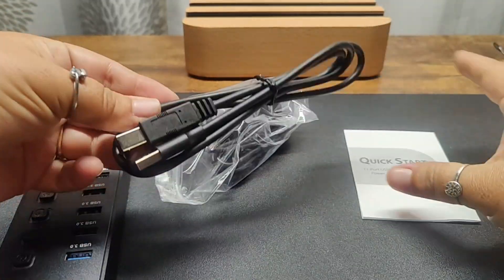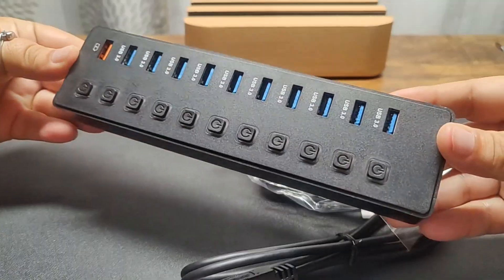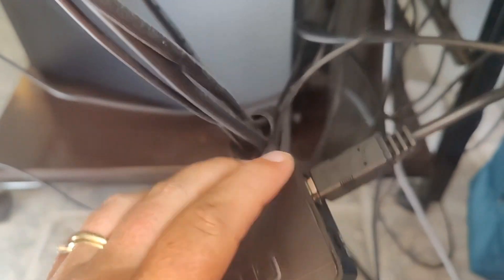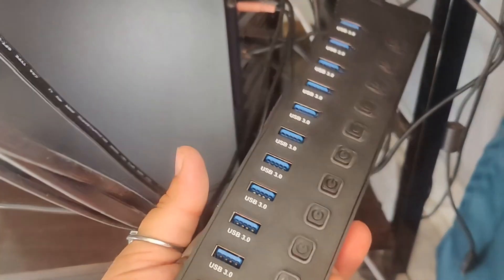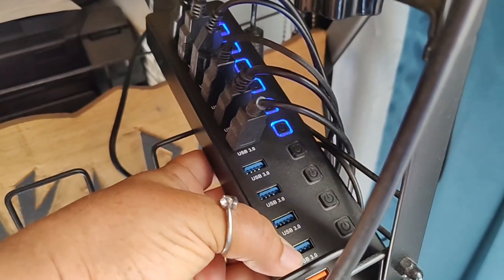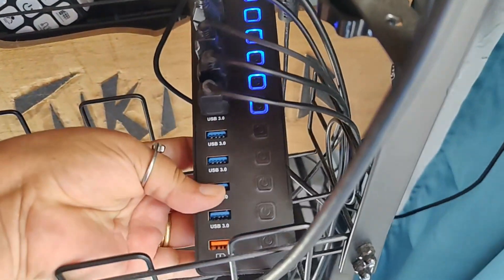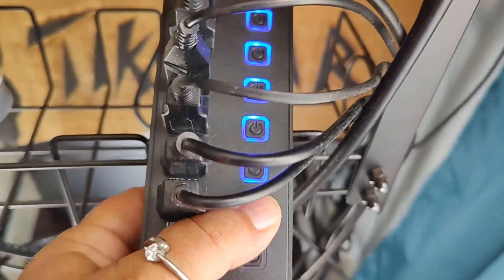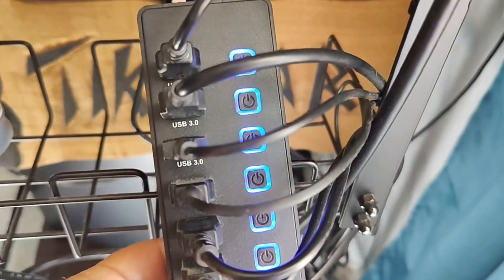Setup and Demo - Wulofe 11-Port USB Hub Splitter